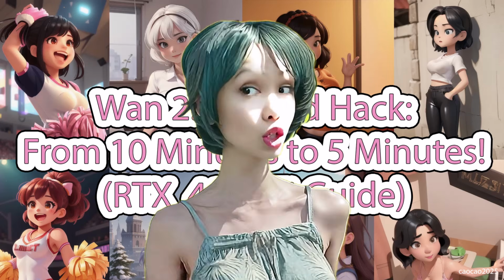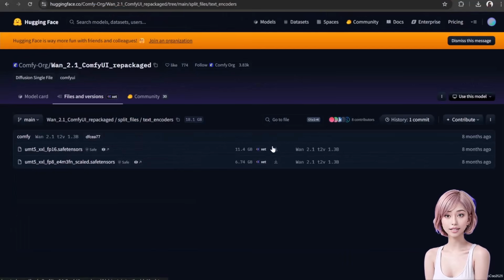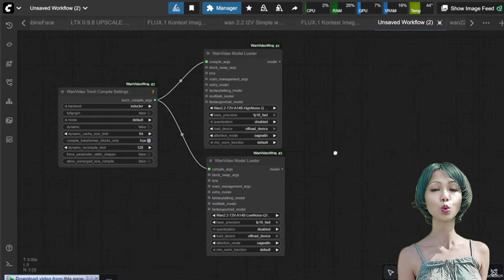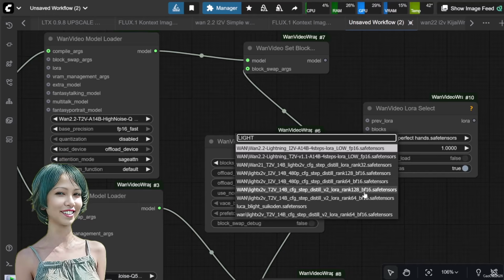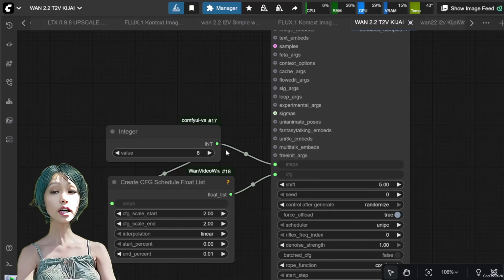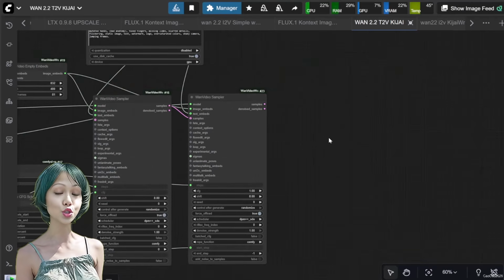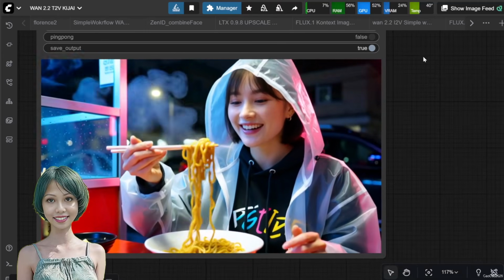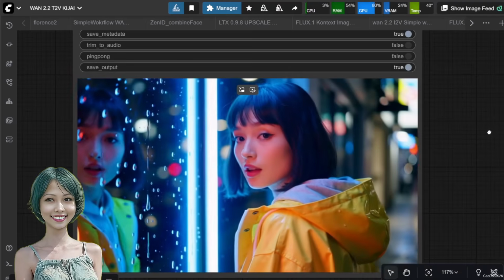Blazing Fast Text to Video Wan 2.2 in ComfyUI: Kijai Wrapper Tutorial (Low VRAM Fix)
Stop waiting 15 minutes for one video! In this tutorial for Caocao2025, I’m showing you how to optimize Wan 2.2 using the powerful Kijai Wrapper. We’ll cut your generation times by over 60% and fix those annoying "CUDA Out of Memory" errors forever.

Whether you have an RTX 4060 Ti or a 12GB RTX 3060, this guide covers the exact settings you need—from SageAttention and Triton to the "High Noise CFG Kickstart" hack for better motion.

🚀 What You’ll Learn:
🔥Kijai Wrapper Setup: Why it's faster than standard nodes.
🔥The VRAM Fix: How to use Block Swapping for 8GB and 12GB cards.
🔥Triton & SageAttention: Speeding up the "math" of AI video.
🔥CFG Hack: Why setting High Noise CFG to 2.0 (for 0.01%) changes everything.
🔥Benchmarking: Real results on an RTX 4060 Ti 16GB.